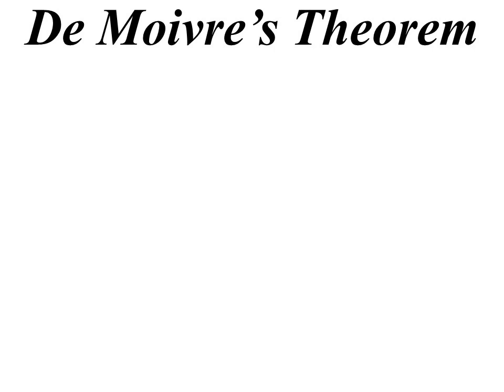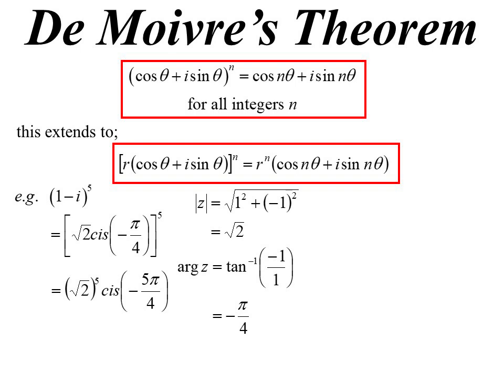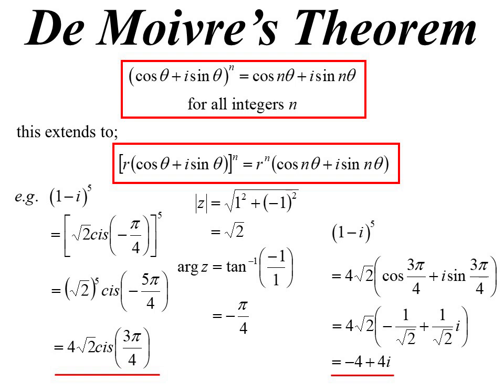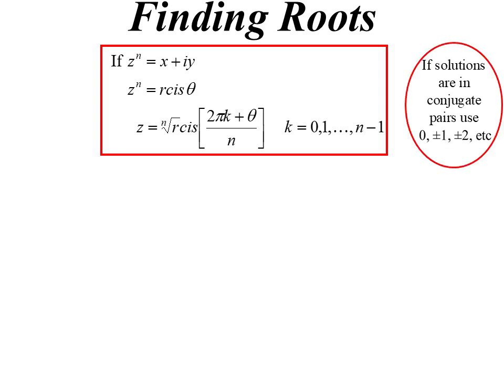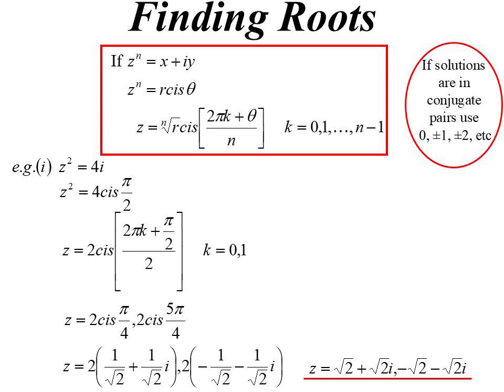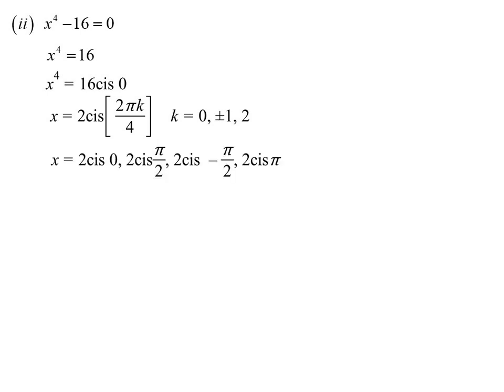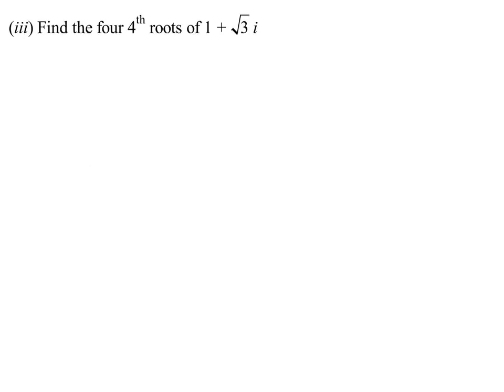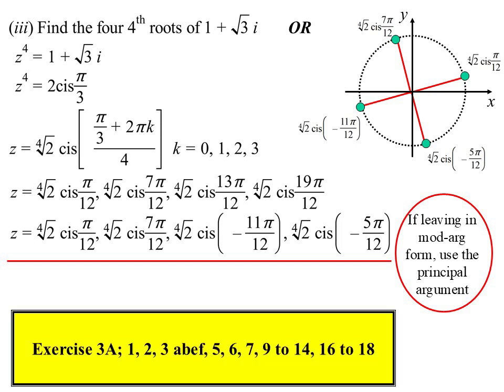12X2 T02 01 de moivres theorem 2026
Using the mod-arg form of a complex numbers to find powers and roots